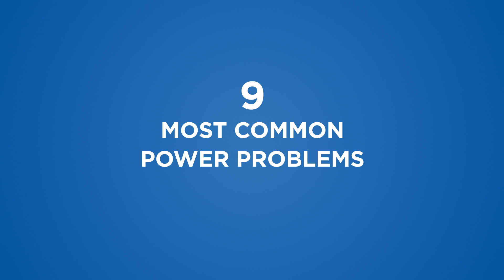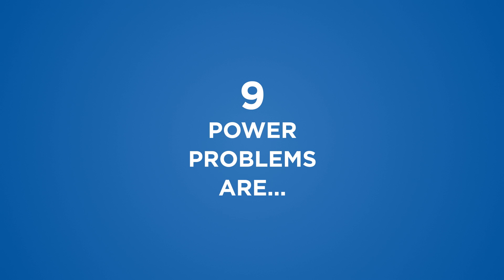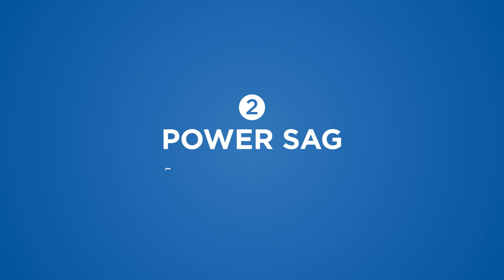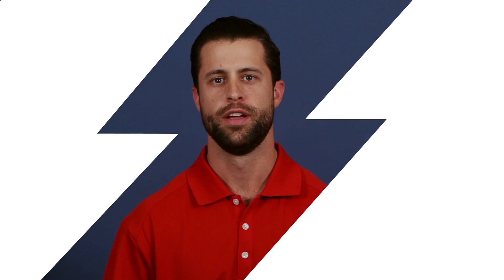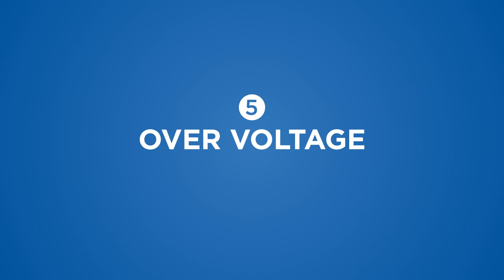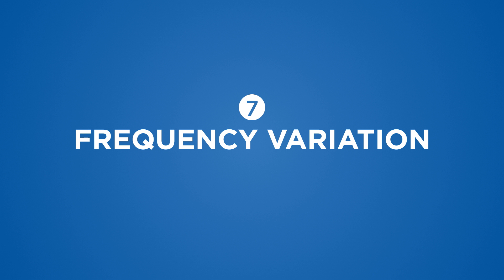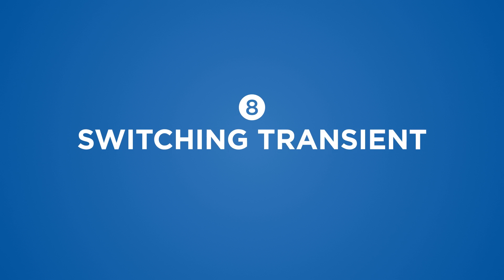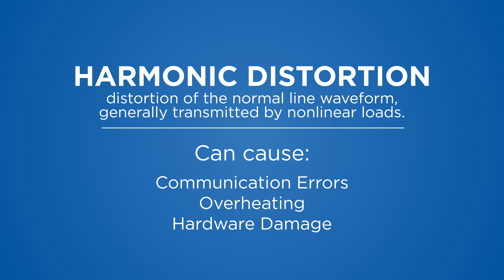Utility Power Problems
Video explains various problems affecting utility power supply, causing spikes, surges and outages to incoming power. Backup power equipment such as a UPS system (Uninterruptible Power Supply,) supports IT equipment during sudden power outages to protect the load